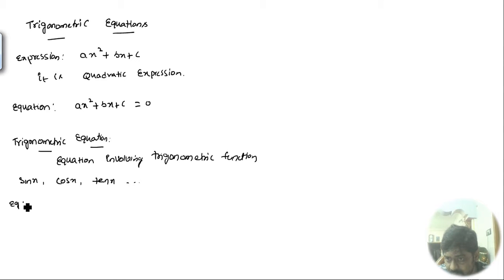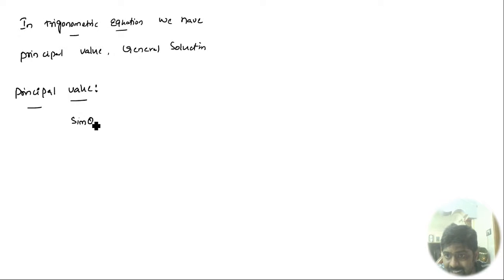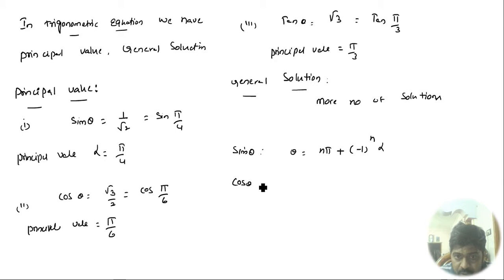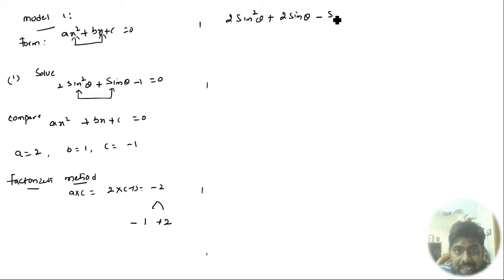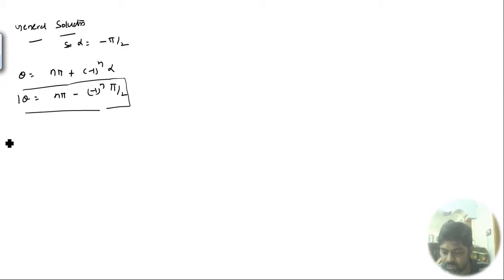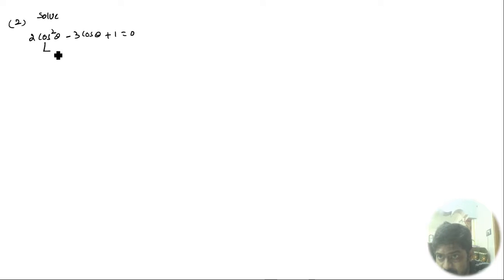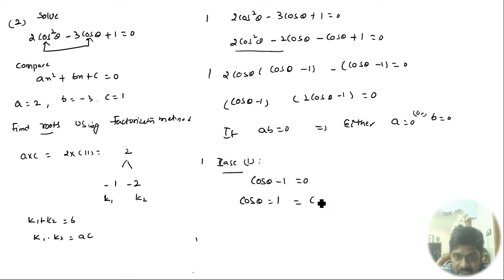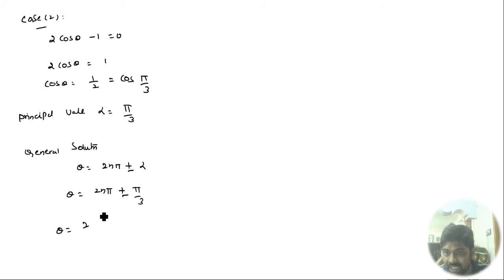#1 -Trigonometry -Trigonometric Equations -Procedure & Problems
Trigonometry
 Trigonometric Equations
Procedure  & Problems